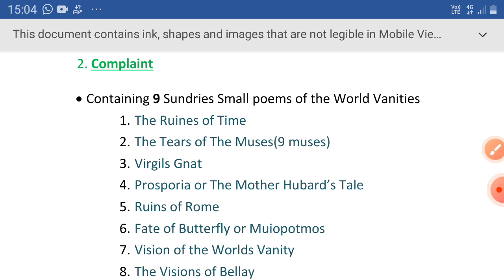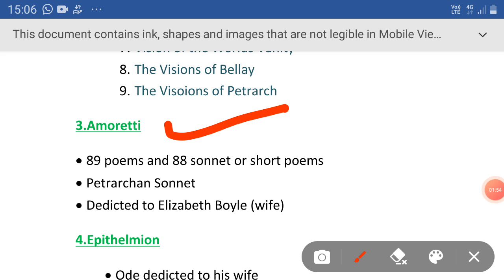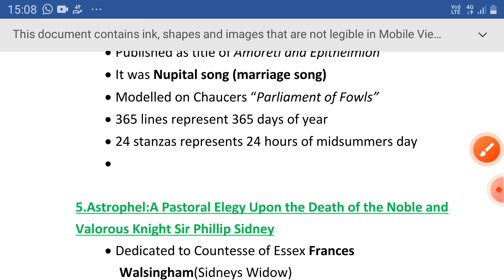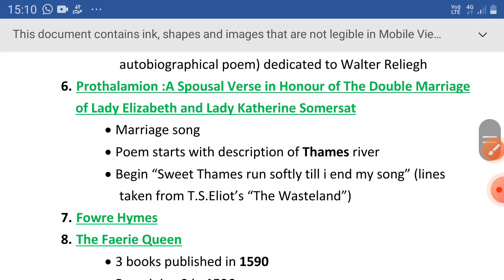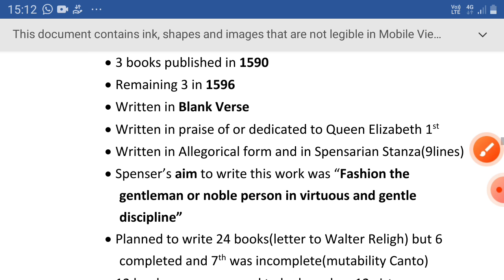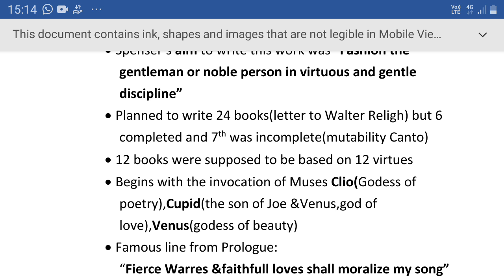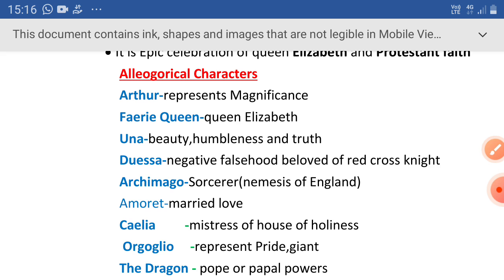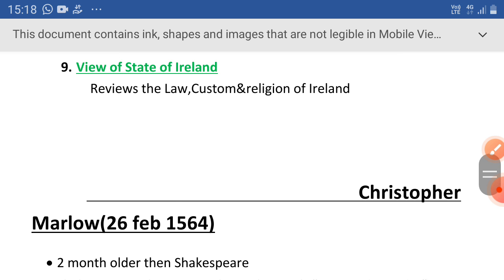UGC NET,Master Cader,DSSSB,TGT,PGT,KVS,NVS ETC. ENGLISH LITERATURE lecture 2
Hope you like my videos and get benefit in you studies give positive comments so that I will do more in this field

Regards
Geeta Sheoran